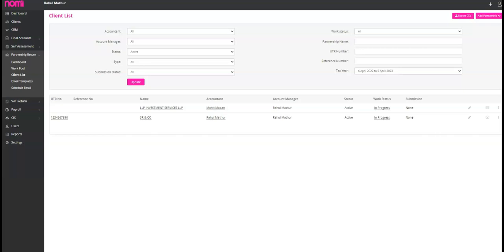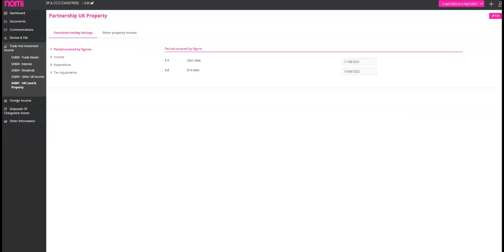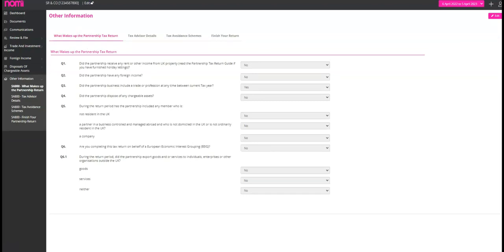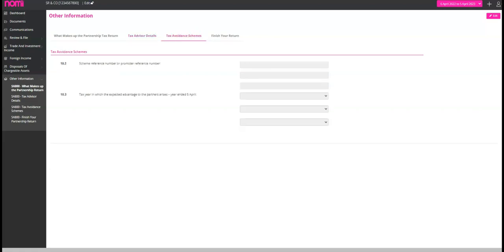Nomi Partnership Tax Demo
Welcome to our comprehensive software demonstration of Nomi Partnership Tax! We’ll go over the key features and capabilities of Nomi Partnership Tax in this video. This software is intended to make tax preparation easier and more efficient for partnerships of all kinds.

Nomi Partnership Tax makes partnership tax management easy and efficient. This program provides a comprehensive solution that is specifically designed to fulfill the demands of partnerships, from managing financial data to producing accurate tax returns.

In this demonstration, you’ll get information about how to:

1. Create a partnership profile and personalize the settings.
2. Financial data can be easily imported from a variety of sources.
3. Use the user-friendly UI to enter partnership details.
4. Make use of the integrated tools to distribute income, credits, and deductions among partners.
5. Produce accurate and simple IRS-ready tax forms, such as Schedule K-1.
6. Get comprehensive reporting features to learn more about partnership tax obligations.

Nomi Partnership Tax is the answer you’ve been looking for, whether you’re a partnership trying to optimize your tax workflow or a tax expert looking for a dependable tool for your clients.

Come learn about the features and advantages of Nomi Partnership Tax and how it can completely change the way you manage partnership taxes. Watch now to avoid missing this chance to make tax season easier!